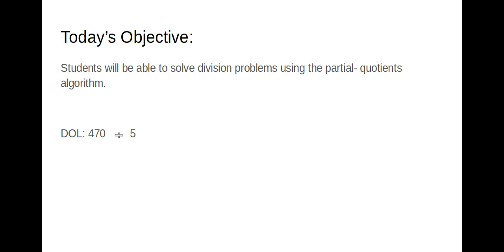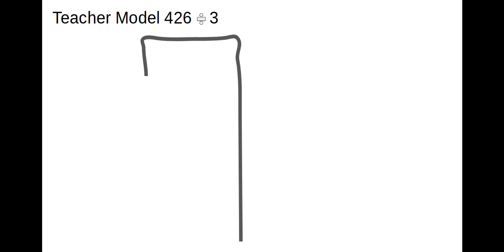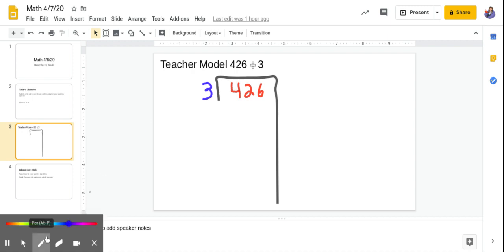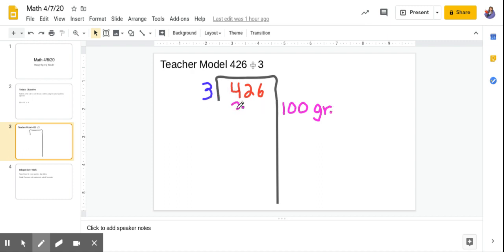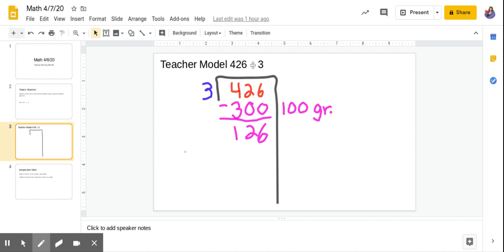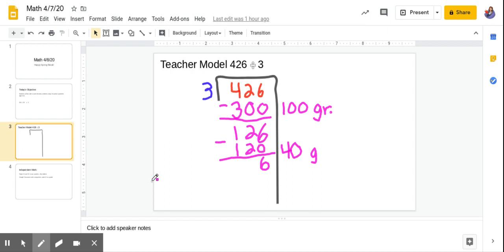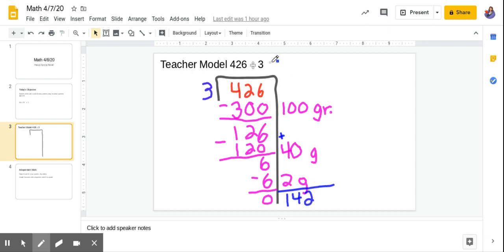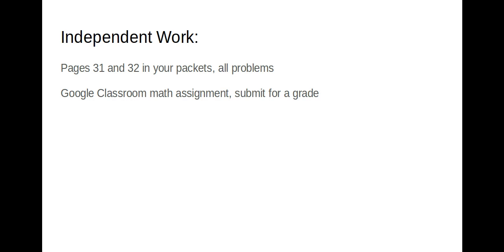TROIA MATH 4/8/20